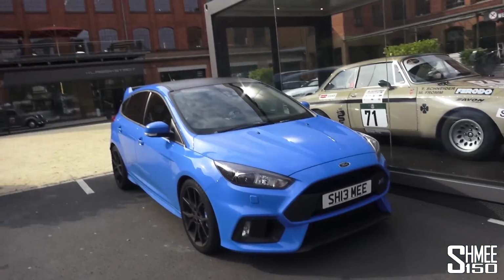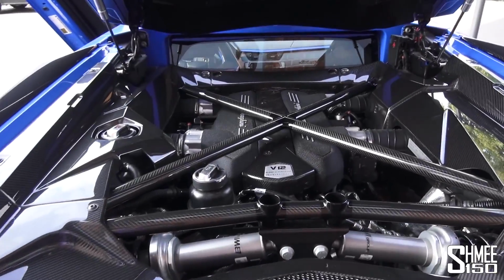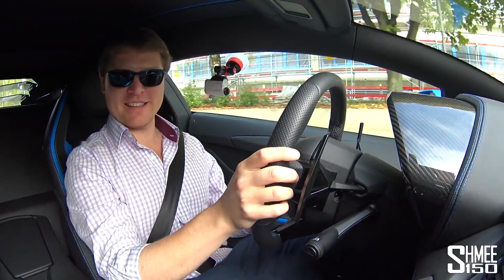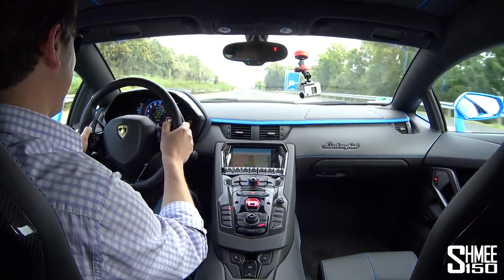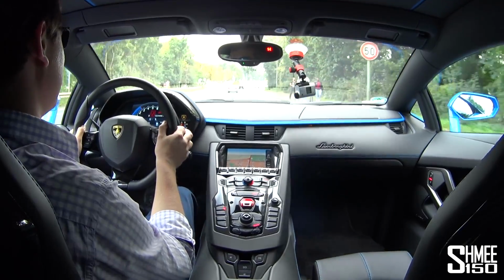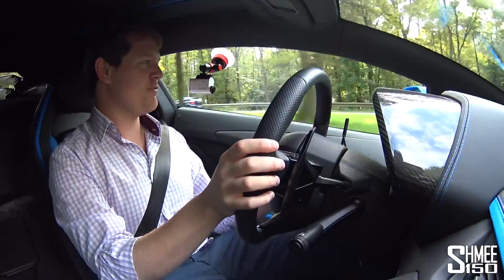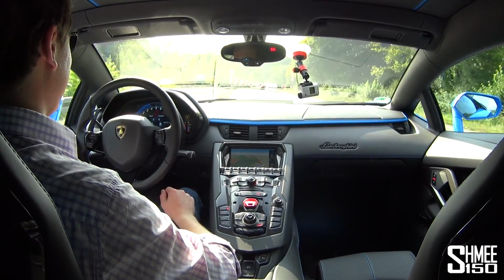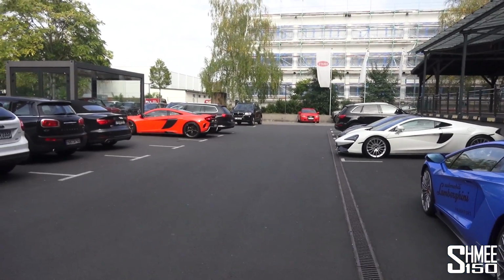300km/h Aventador S Test Drive on the Autobahn! | REVIEW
When I'm given the keys to a Lamborghini Aventador S, it would be a crime not to head to the Autobahn and listen to that 6.5 litre V12 roar! With 740 horsepower and the most dramatic looks you could imagine, the Aventador S has no issues easily exceeding 300km/h. This stunning car comes from Lamborghini Frankfurt and must be the true definition of a supercar, attracting more attention than you can imagine everywhere it goes. Is there anything that is more 'supercar' to you?

Having had a first outing in the Aventador S, this was a great opportunity to follow it up on some different roads and with an open Autobahn to explore. This particular car, finished in Blu Nila, is the demonstrator from Dörr Group Lamborghini Frankfurt, based at the Klassikstadt. A special thanks goes to David and the dealership for the opportunity to take it for a drive and film this video